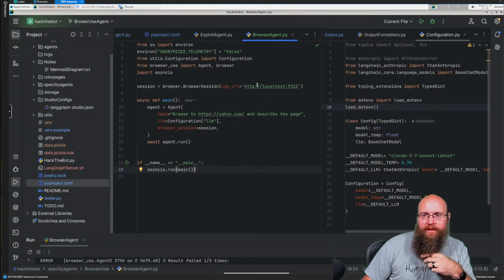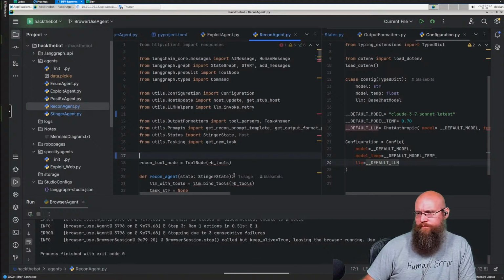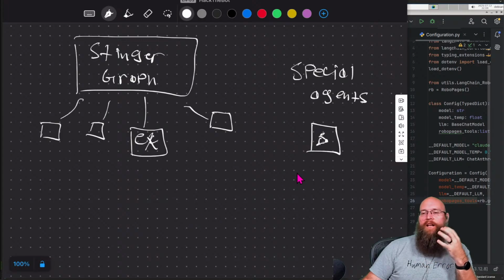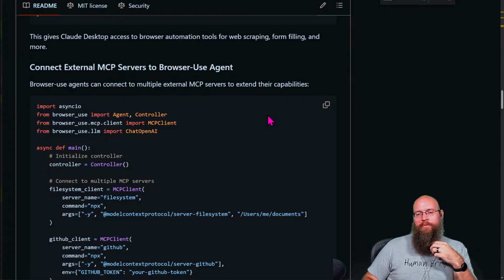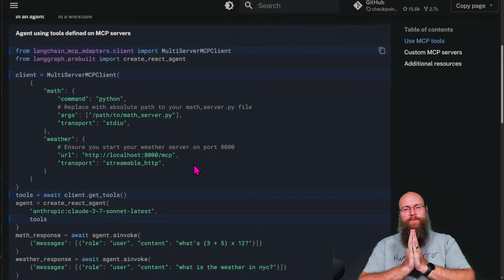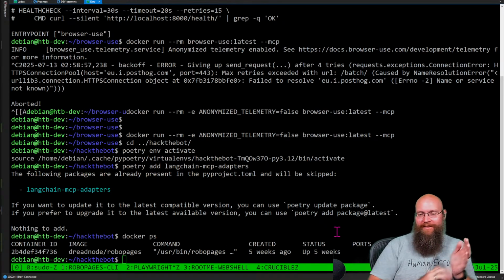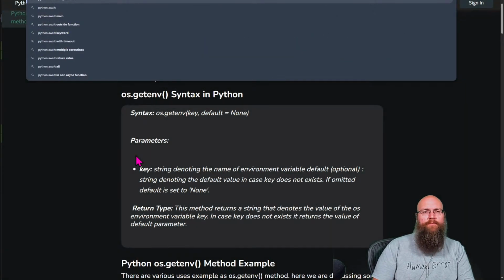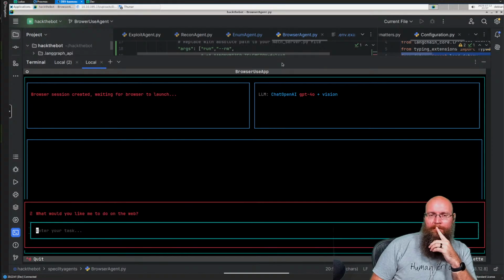Hack the planet! LangGraph AI HackBot Dev & Q/A